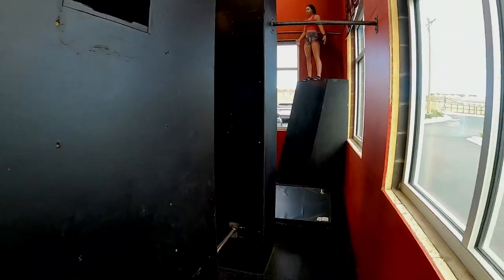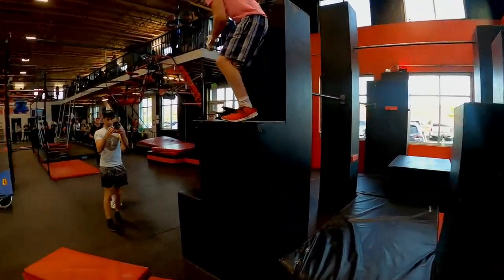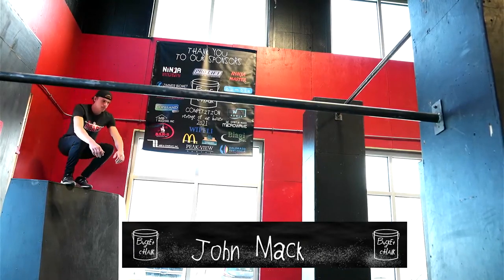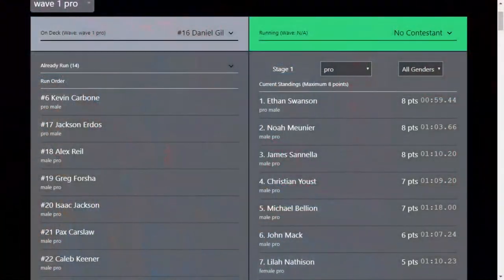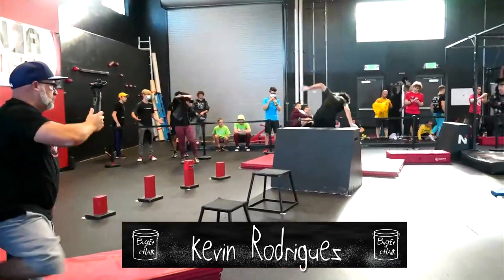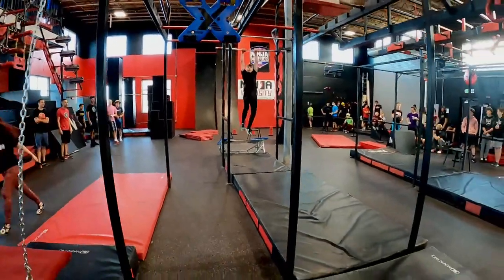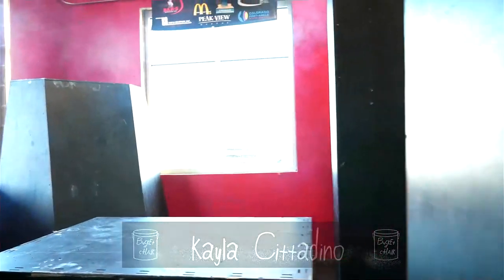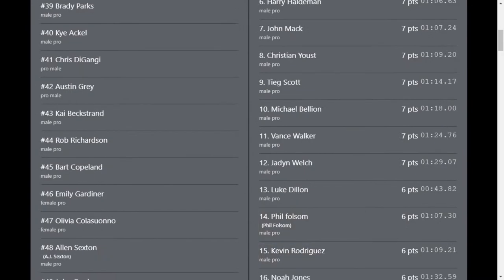Bucket of Chalk - Stage 1 | Wave 1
Revenge of the Bucket, Kaden and Max are back again with another amazing 4 stage competition for Bucket of Chalk and to raise Breast Cancer Awareness!!